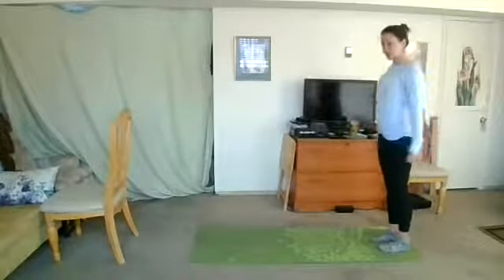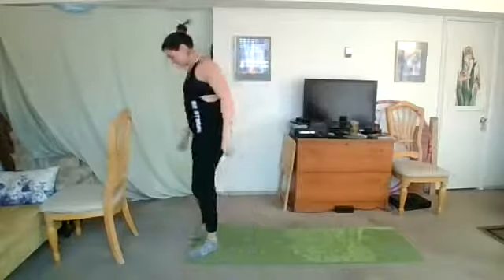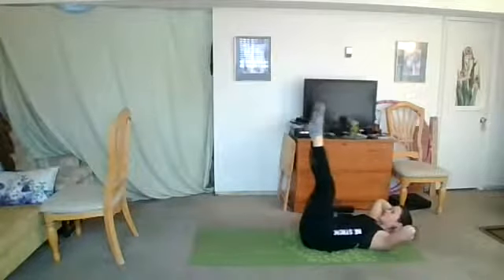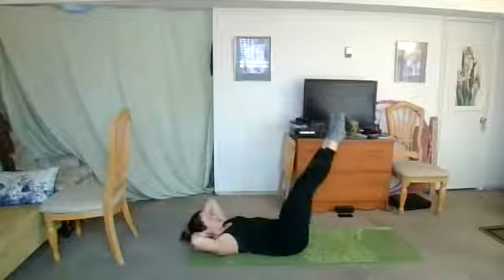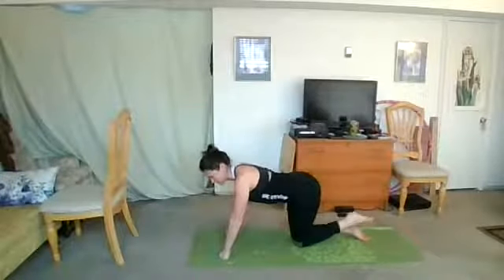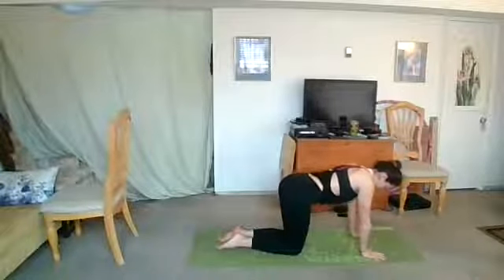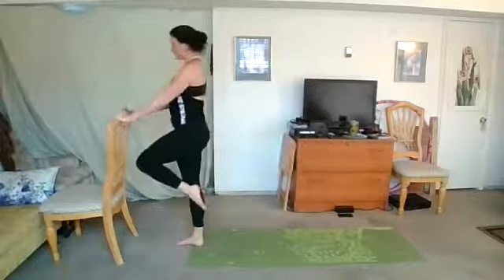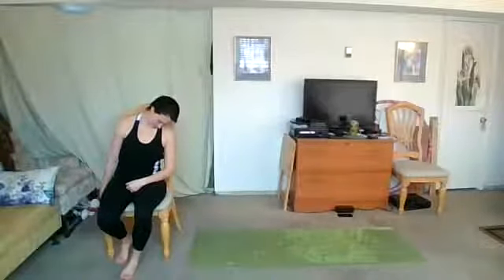Barre Fitness 58 with Beautiful Feet Wellness